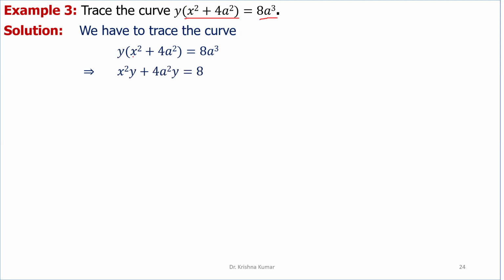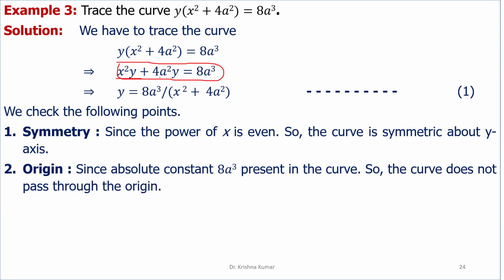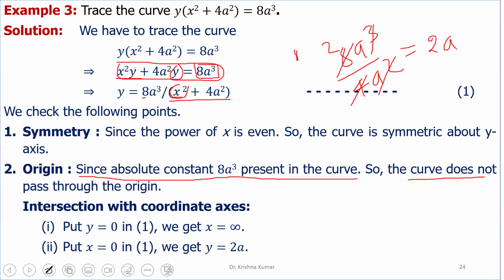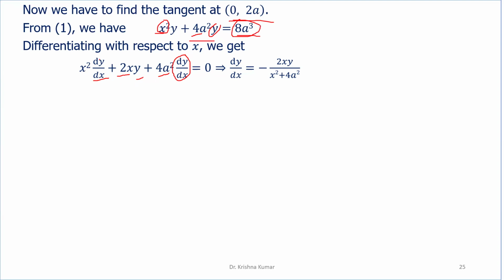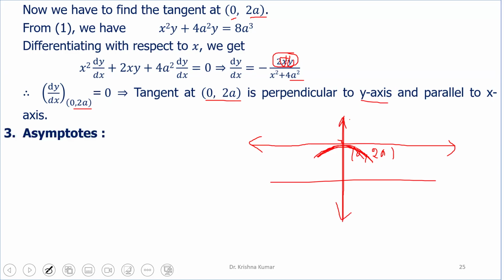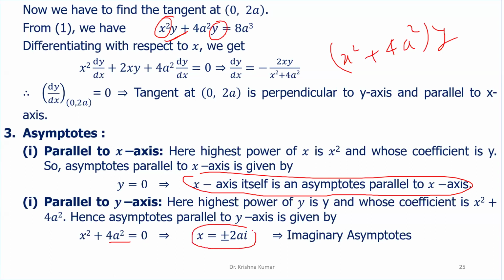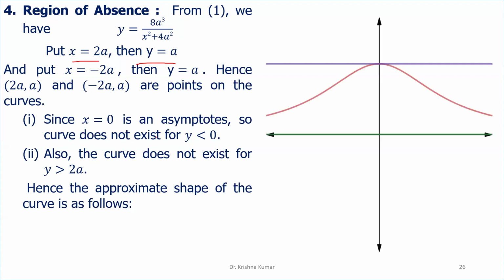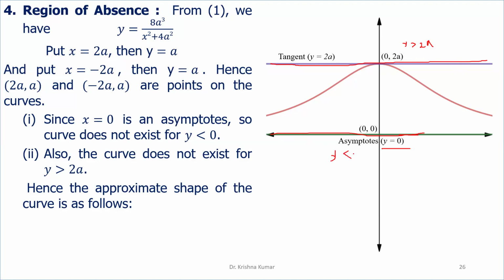SPPU-EM-2-Unit-II-05-Example on tracing of Cartesian Curves-03 (Explicit Curve)